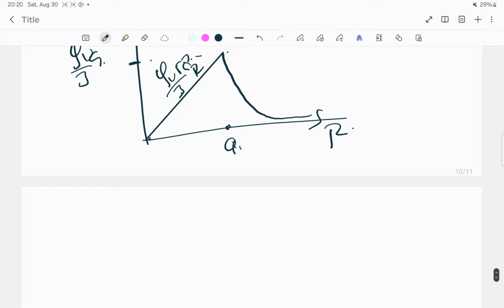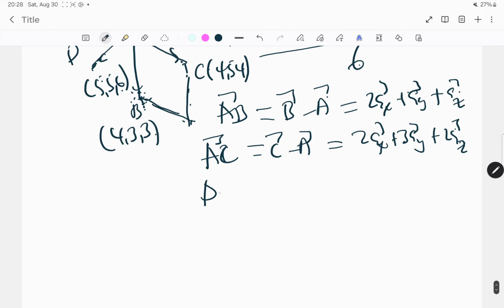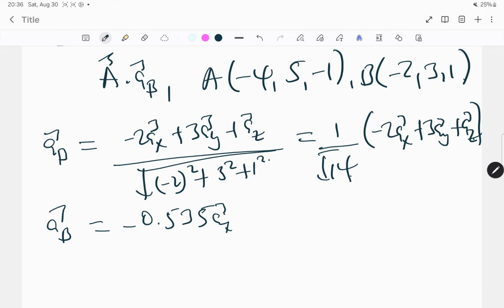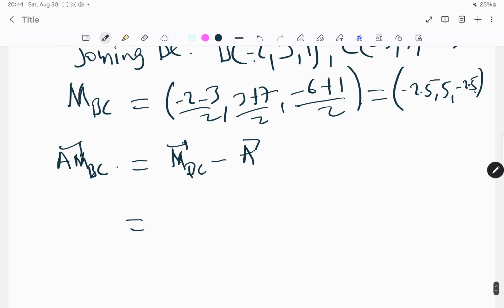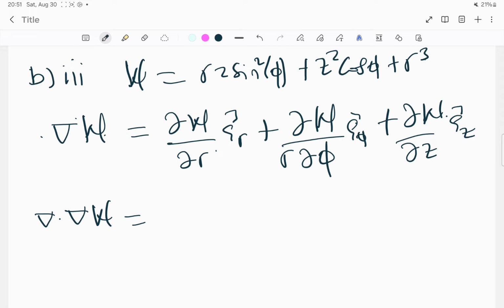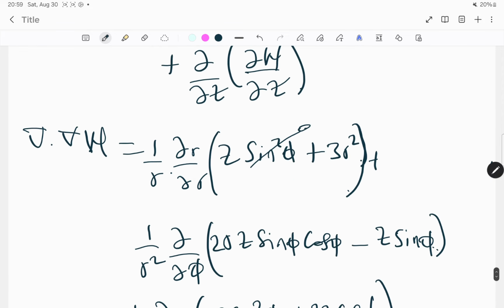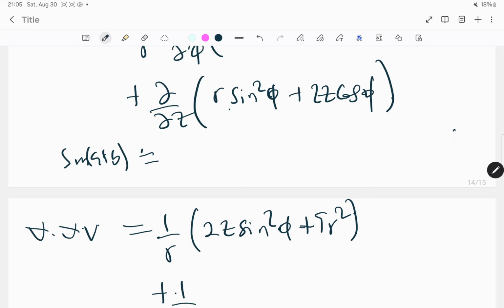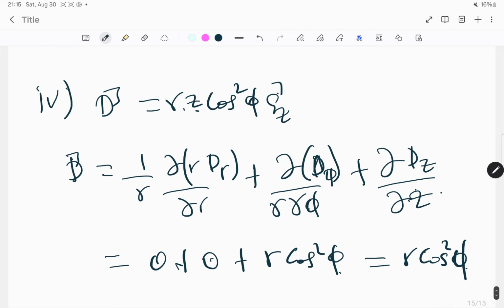Questions 3 Solution: UMaT Electromagnetic Field Theory Final Exam 2022-2023